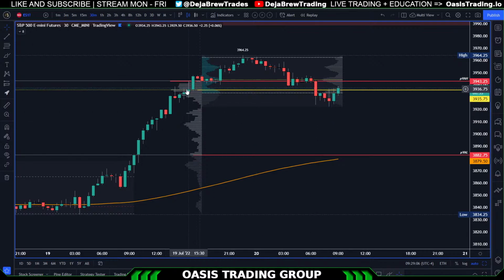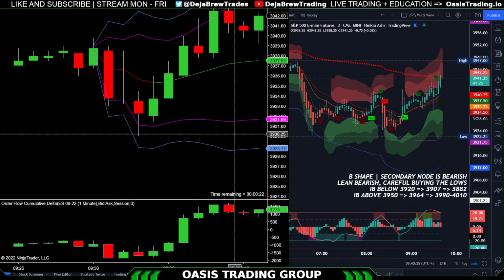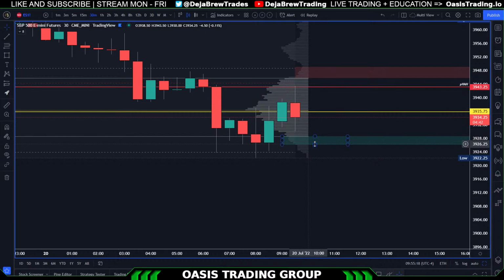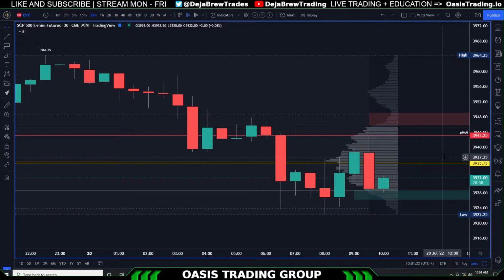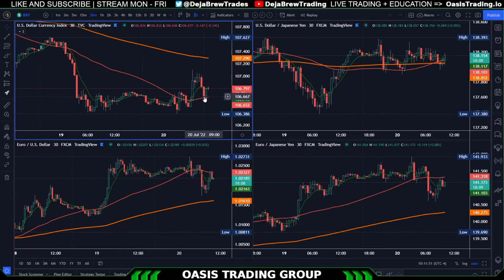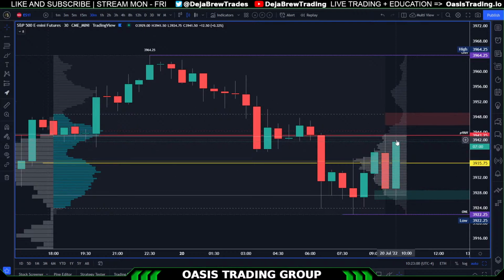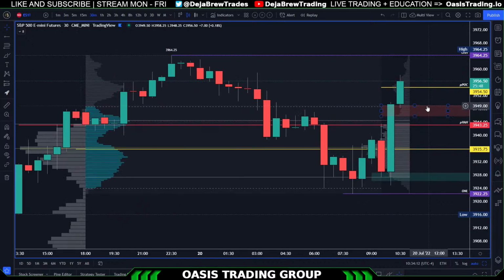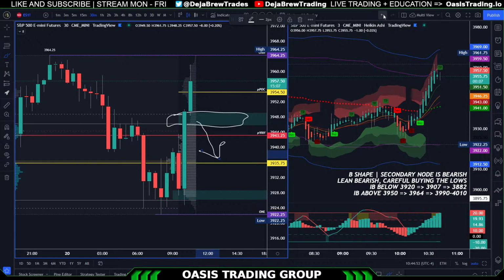7/20/2022 Live $ES_F Futures Trading, Day Trading Using Volume Profile/Market Profile. $SPY !apex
Get our Daily Watchlist, Daily Trade Ideas, Options Flow, and more for just $1 a day!